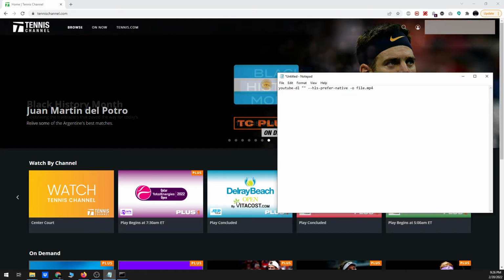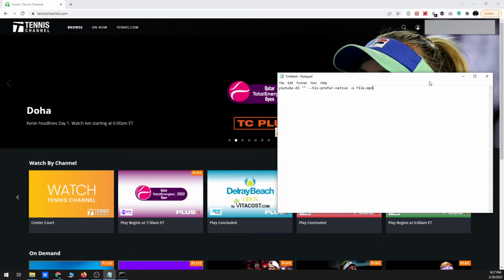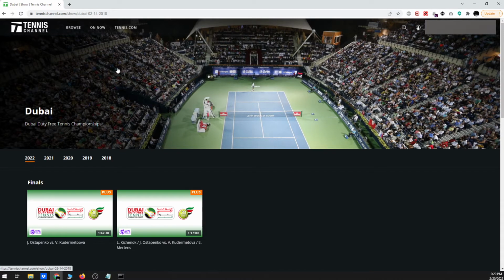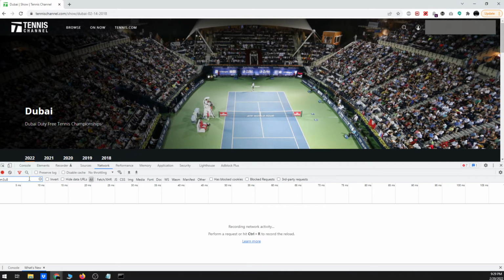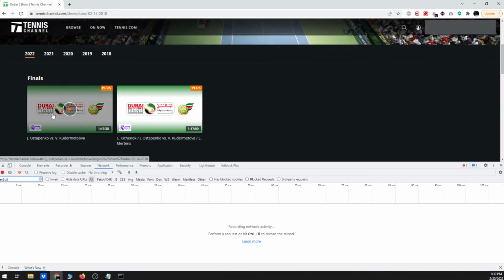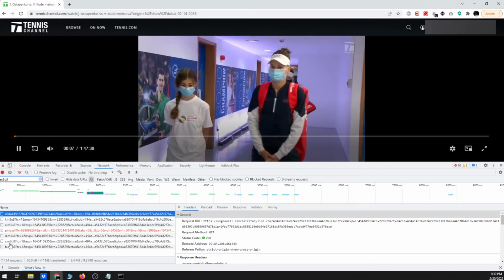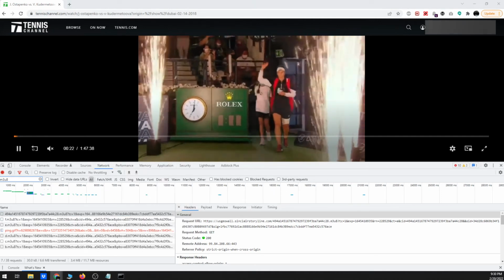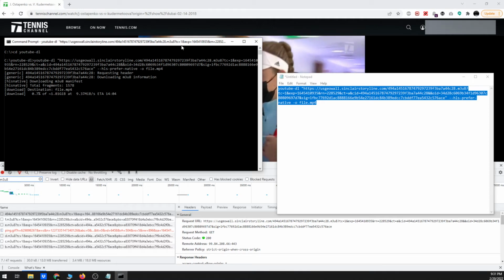How to download replays from Tennis Channel Plus using youtube-dl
***YouTube has been removing my videos (falsely) claiming that they violate community guidelines and also removed the channel for 3 days. Thus, I already have 2 strikes on my channel and 1 more will result in permanent removal of it. Therefore, please bookmark my
channel on Rumble in case this channel gets deleted.  The Rumble channel will have the exact same videos this one does.***

For some reason, the comments are not displaying on the videos, even though I am getting the notifications.

This video is part of my CFB Cord Cutting DVR Guide 2021 Version You can also find other Cord Cutting guides

youtube-dl command line to run is below.  Replace HERE with the m3u8 url.
youtube-dl "HERE" --hls-prefer-native -o myfile.mp4

See my other videos on how to download/save replays or live events on ESPN, ESPN+, FOX, etc. below.